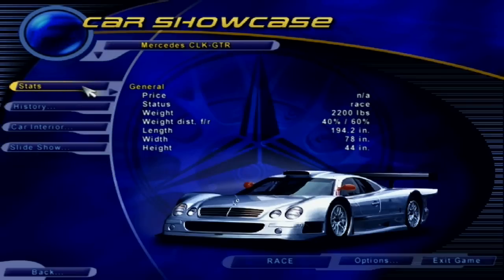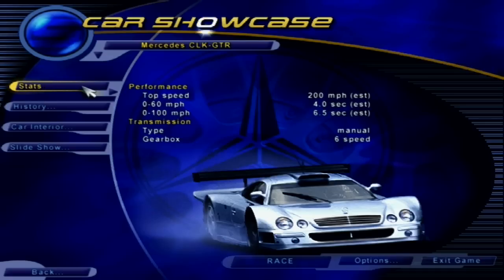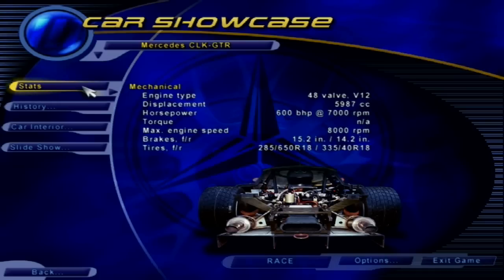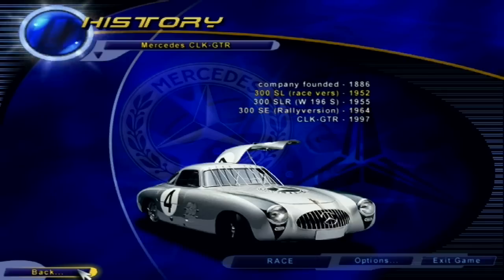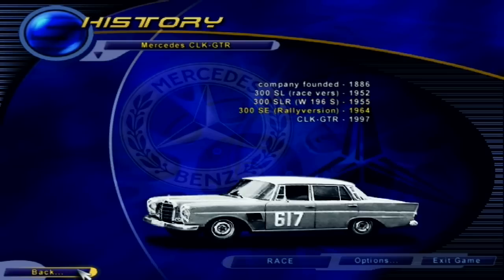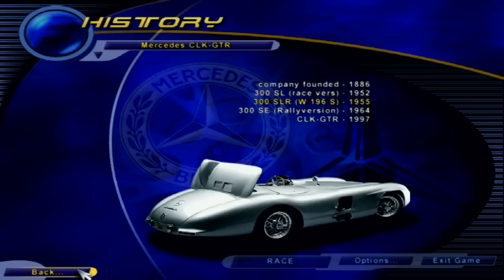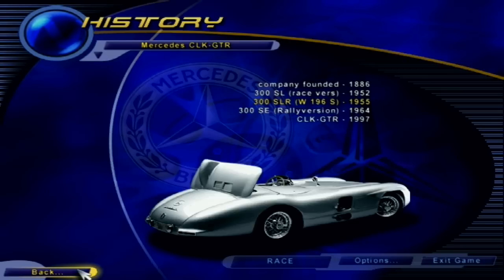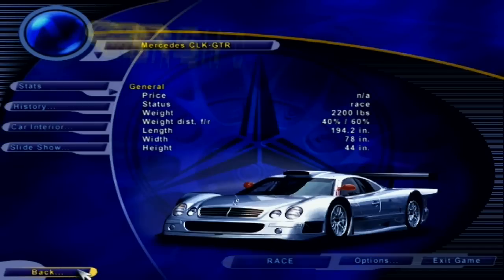Need for Speed III: Hot Pursuit - Mercedes CLK-GTR Showcase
In-depth Mercedes CLK-GTR showcase from EA's 1998 Need for Speed 3: Hot Pursuit (PC version).